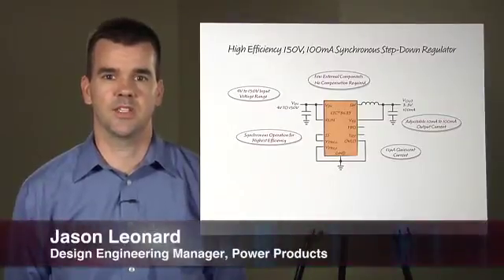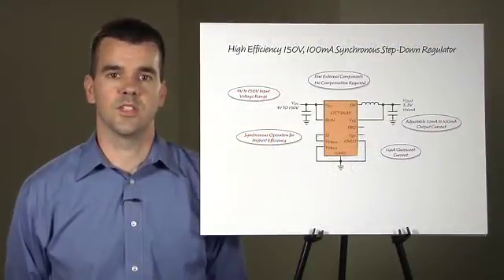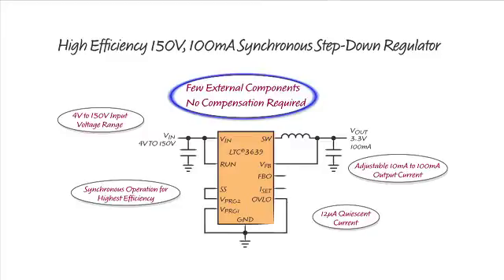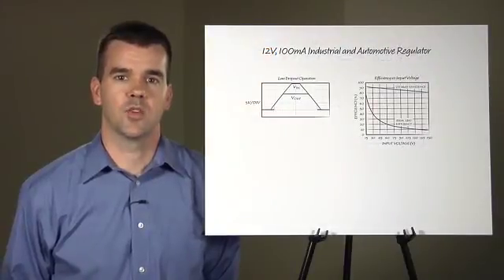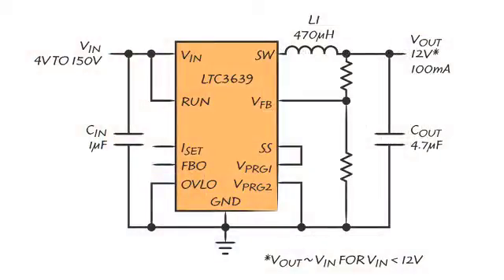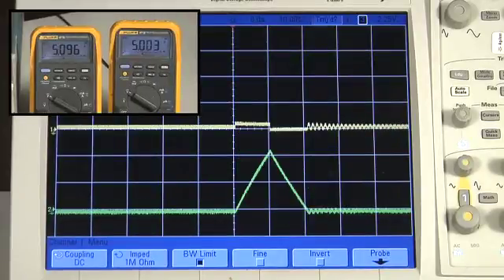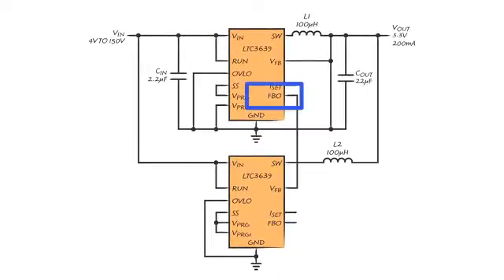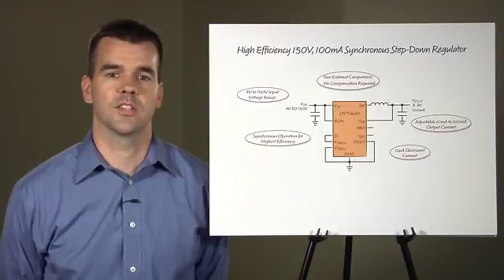150V, 100mA Step-Down Regulator Requires Only Three External Components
with Jason Leonard Design Engineering Manager, Power Products

The LTC3639 step-down regulator integrates key high performance features into one compact IC. It is capable of up to 150V input voltage and 100mA output current, utilizing synchronous rectification and low quiescent current to maintain high efficiency over a broad spectrum of load current. Its adjustable output can be programmed from 0.8V to VIN, while its fixed 1.8V, 3.3V, and 5V output settings require only three external components, saving complexity and PCB area. Furthermore, the LTC3639's 100% duty cycle capability and simple application circuit make it an ideal high efficiency replacement for an LDO.